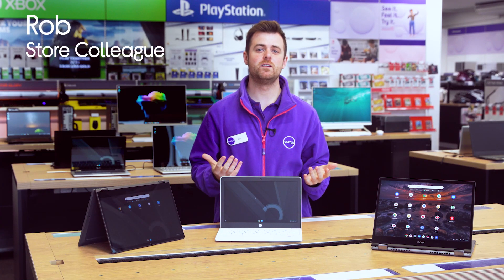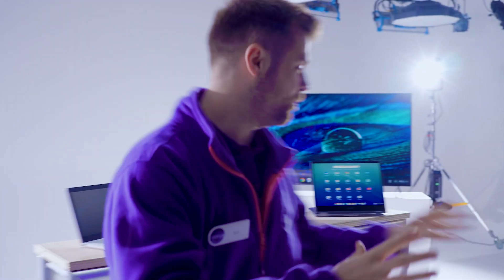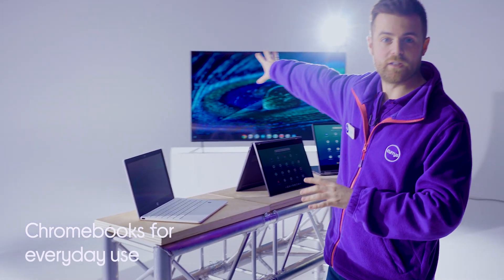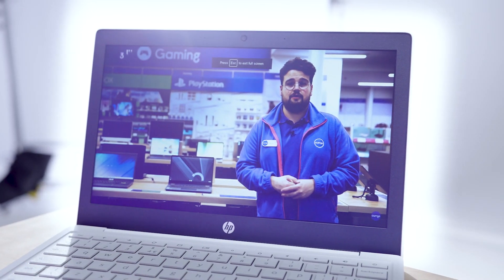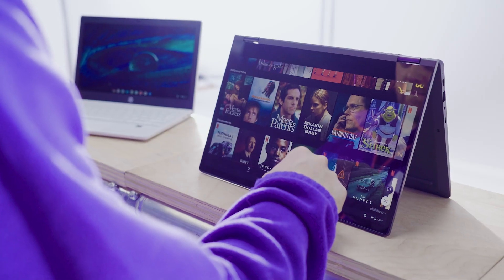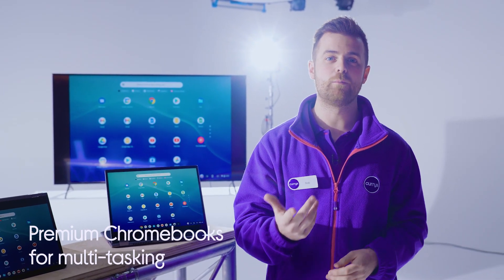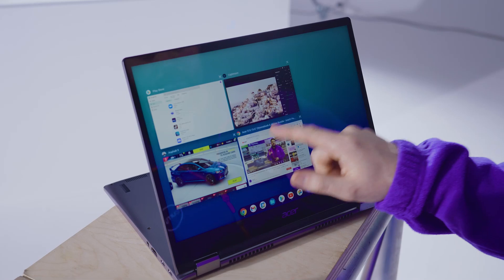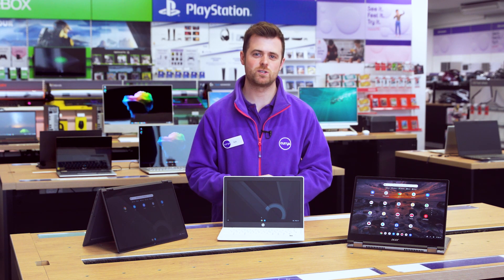How to choose the right Chromebook for you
Unsure what Chromebook is right for you?

We take a look at three Chromebooks from each of their collections which are aimed at different types of users.